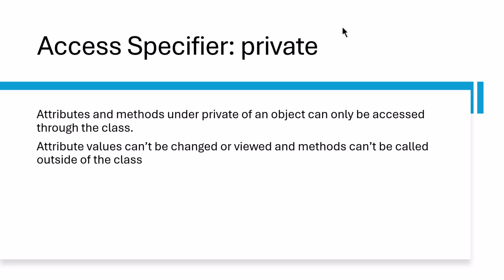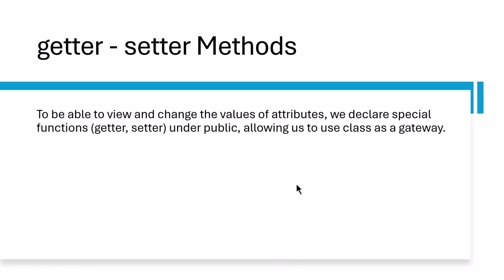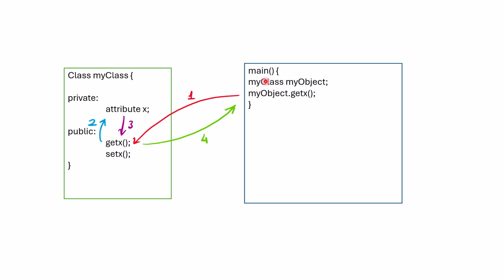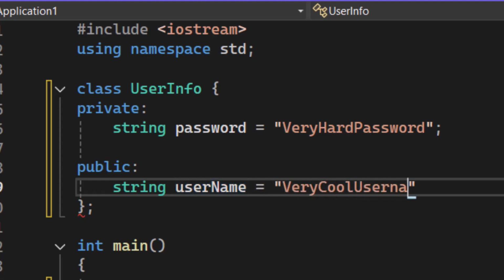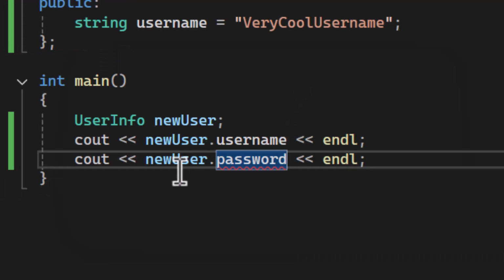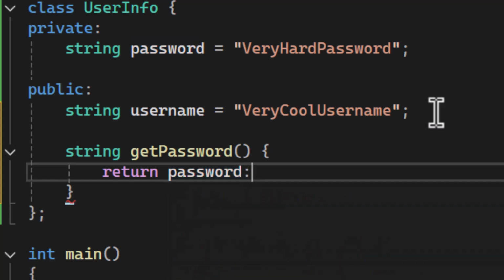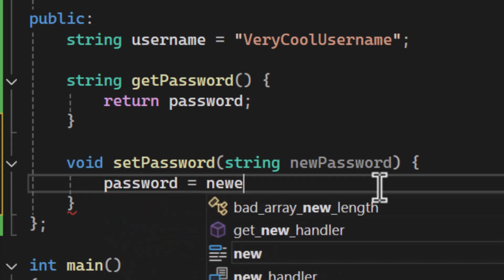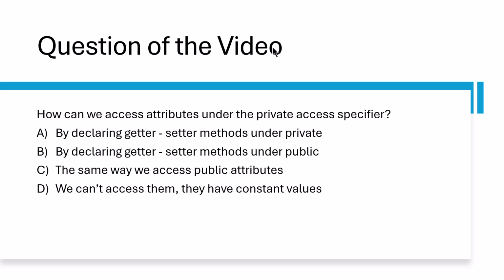A Beginner's Guide to C++ #6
This video goes over the following subjects:
Encapsulation

Answer of the Video: B